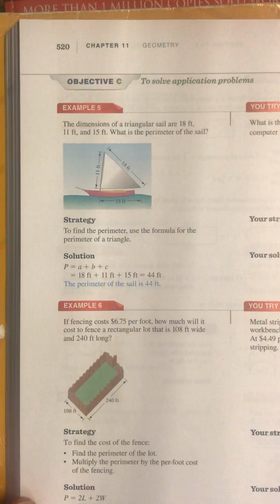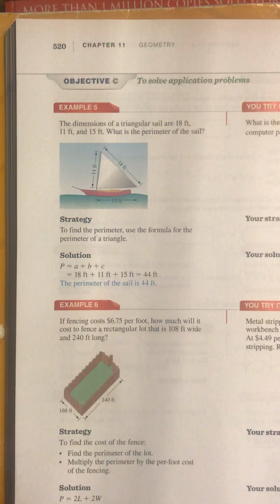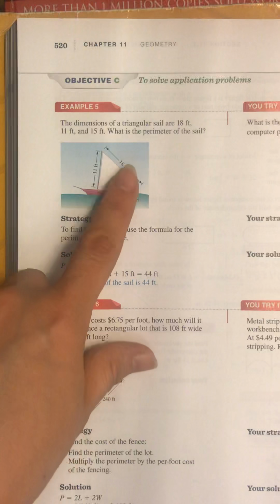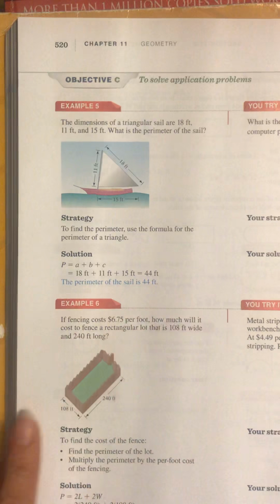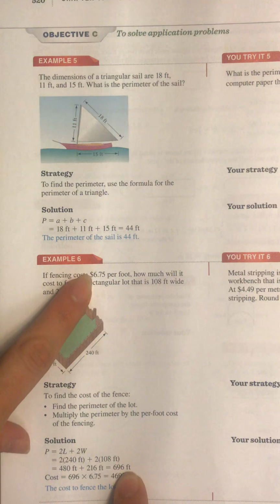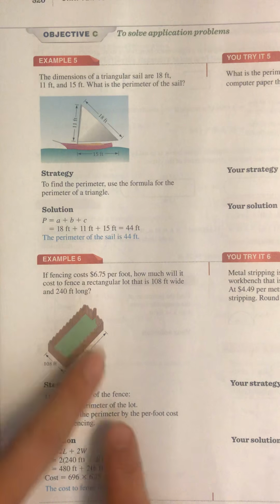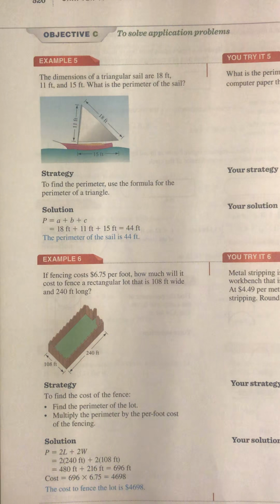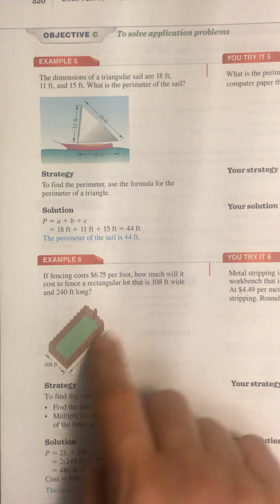Core Math- perimeter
Page 520 -522.   Q 23,24